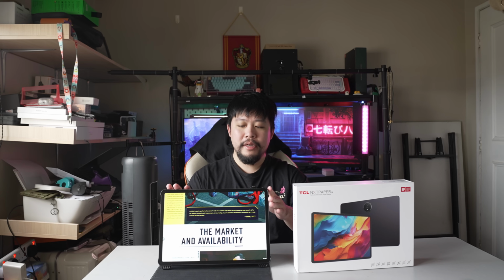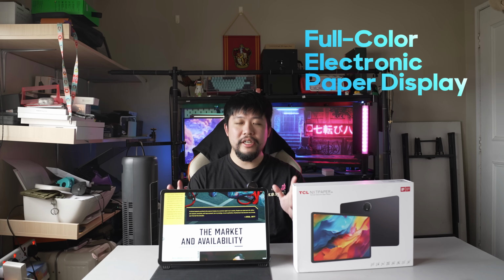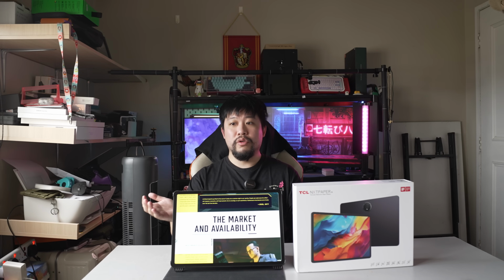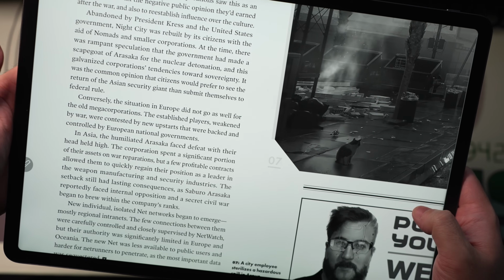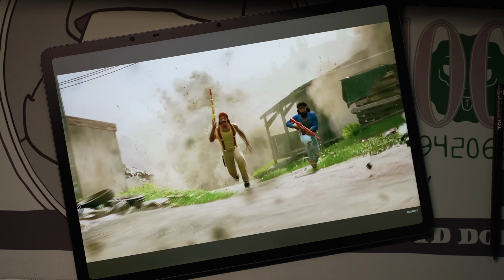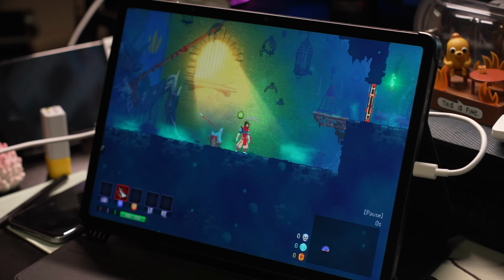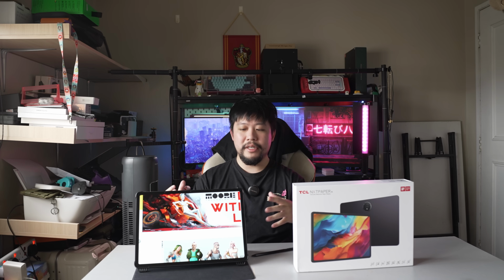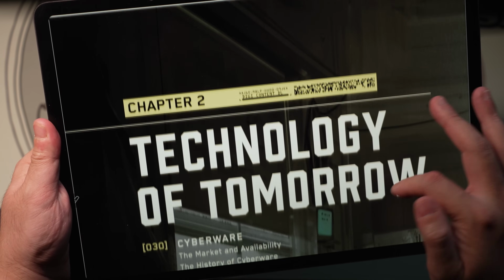TCL NxtPaper 14 : DON'T BUY AN EBOOK READER TILL YOU TRY THIS!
Want a tablet that feels like paper BUT can do SO much more? 👀 The TCL Nxtpaper 14 might be your answer! ✨ In this review, I explore how this full-color electronic paper display marvel can boost your productivity, creativity, AND eye health. 🤩 From its vibrant color display to its impressive battery life, I cover everything you need to know before you buy. 🙌